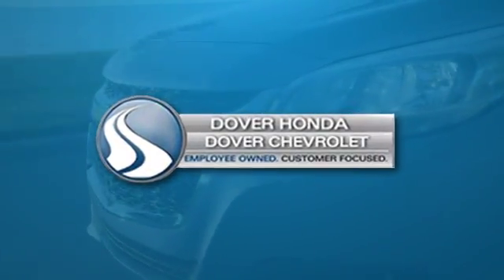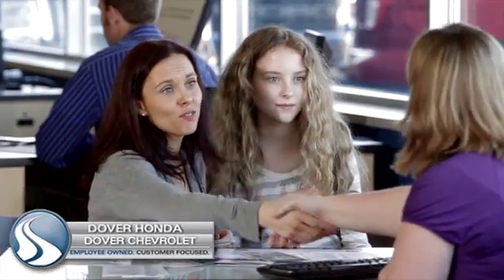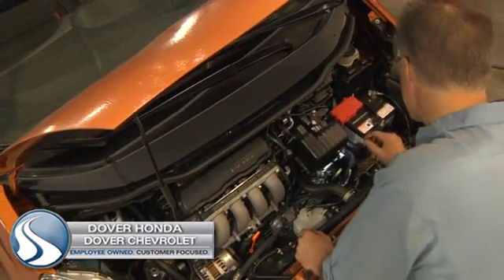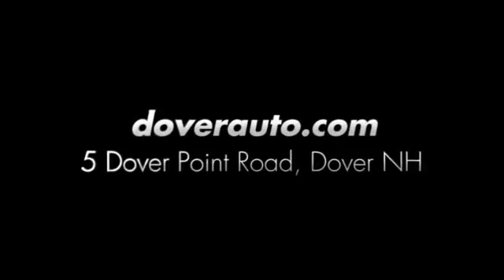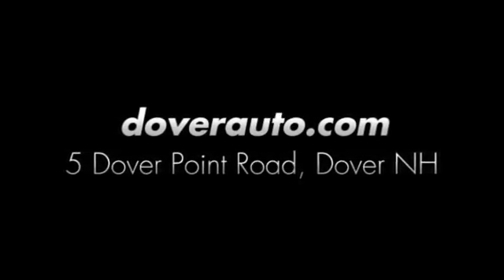Certified 2014 Honda CR-V Dover NH Portsmouth, NH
Year: 2014
Make: Honda
Model: CR-V
Trim: LX
Engine: 2.4L I4 DOHC 16V i-VTEC
Transmission: 5-Speed Automatic
Color: Red
Mileage: 18470
Stock #: H26554A
VIN: 5J6RM4H30EL101346
Carfax 1 Owner! Accident Free! 2014 Honda CR-V LX, Honda Certified, 4D Sport Utility, 2.4L I4 DOHC 16V i-VTEC, 5-Speed Automatic, AWD, Basque Red Pearl II, Electronic Stability Control, Steering wheel mounted audio controls, Traction control, Back Up Camera, Bluetooth, and Much More. Want to stretch your purchasing power? Well take a look at this beautiful 2014 Honda CR-V. The CR-V is a top seller because it just makes sense. Safety? Check. Crash test scores don't get any higher. Versatility? Check. Tons of cargo capacity. Comfort and convenience? Check. Perfect driving position and idiot-proof controls. Secure handling? Check. In fact, the CR-V's very responsive steering makes it downright entertaining to drive!! Honda Certified Pre-Owned means you not only get the reassurance of a 12mo/12,000 mile limited warranty, but also up to a 7yr/100k mile powertrain warranty, a 182-point inspection/reconditioning. Get Inspired. Get Adventurous. Get Creative. Get to it. Everyone has a few things they'd like to do before taking life's next BIG leap. We call it a Leap List. The new Honda CR-V is built to help you get to every last one of them. Come to Dover Honda! Don't waste your chance at owning this good-looking Honda CR-V. This CR-V is a great SUV that we have placed at a brilliant price. Dover Honda has the new CR-V you've been searching for that fits your budget. As an employee owned company our mission is to make you a customer for life.

Address:
5 Dover Point Rd